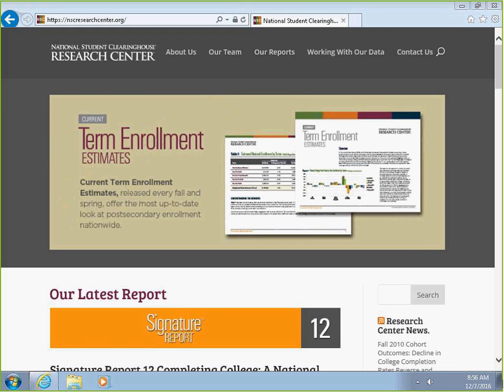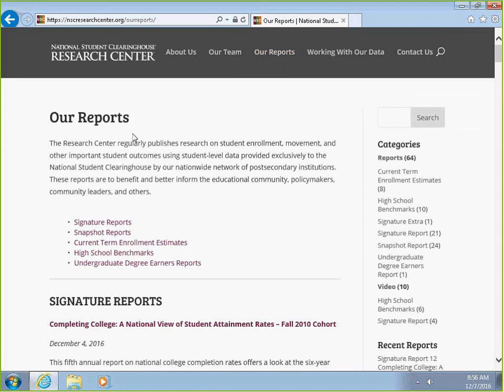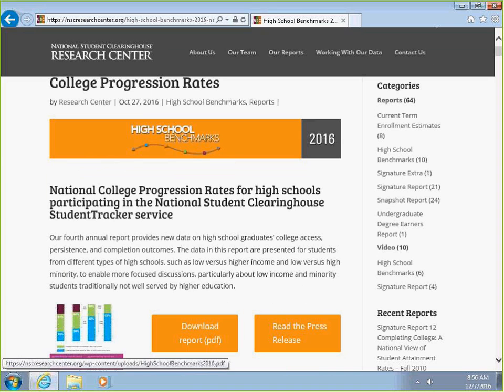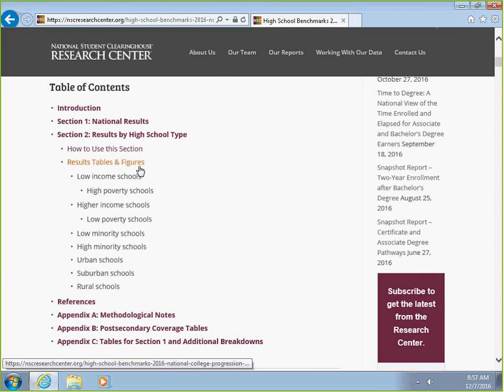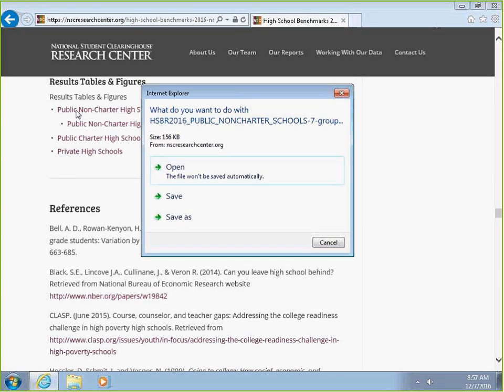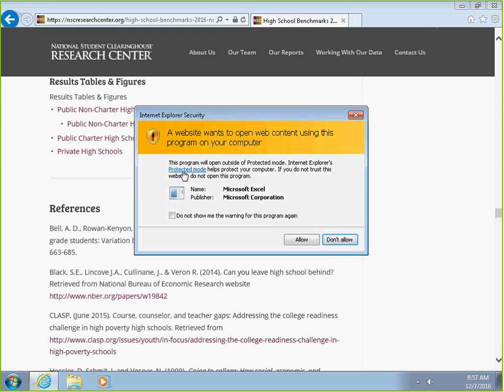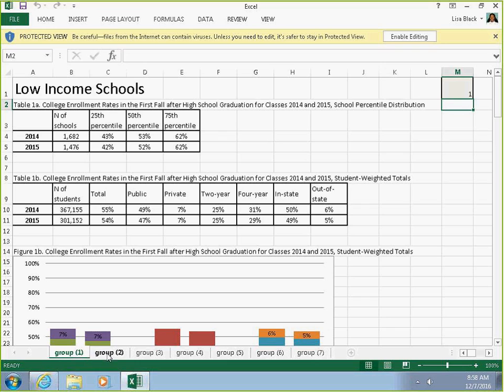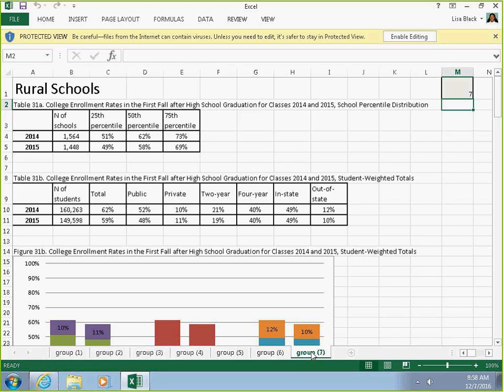How To: Accessing School Types in the 2016 High School Benchmarks Report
This video tutorial demonstrates how to access school types in the 2016 High School Benchmarks Report from the National Student Clearinghouse Research Center.

For additional training resources from the National Student Clearinghouse, visit Clearinghouse Academy